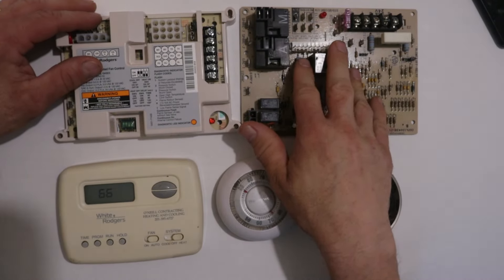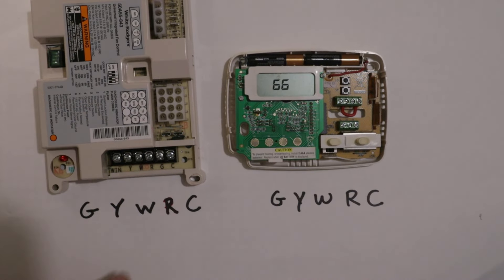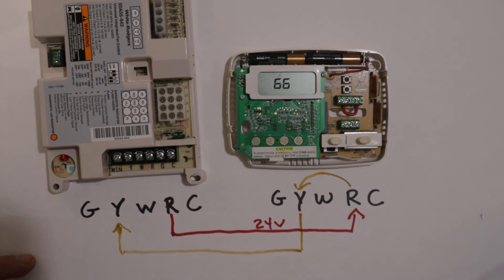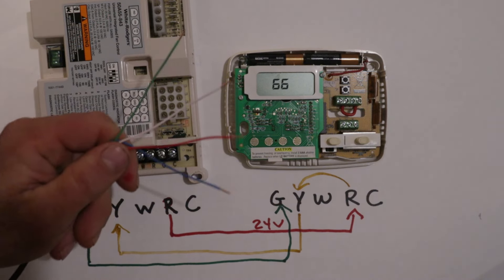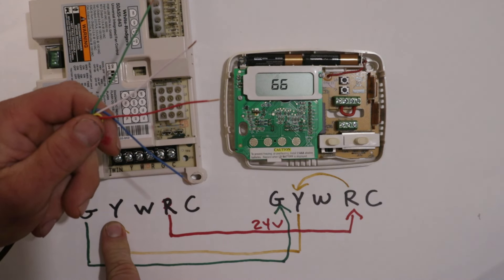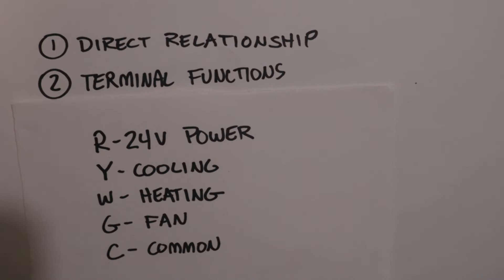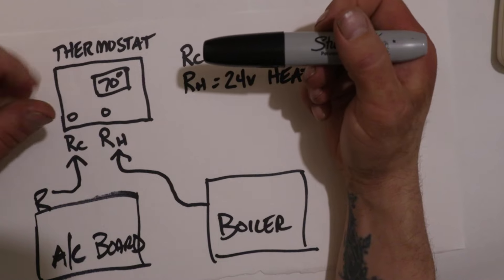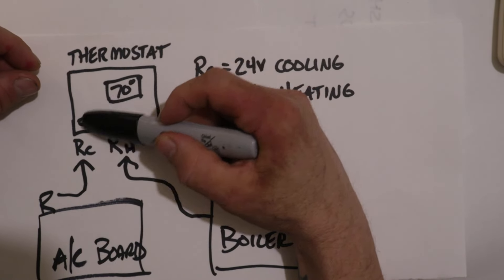Thermostat Wiring at Control Boards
How to wire up a thermostat to an AC or Furnace control board.

Help me out. Follow me on Rumble

00:00 Costly thermostat wiring mistakes
00:47 Thermostat / Control board relationship
01:26 Control wiring cooling mode
02:11 Cooling isn't always yellow
04:12 Color Codes Lead To Mistakes
04:35 Terminal Functions
05:06 How Thermostats work
06:23 G Terminal Secrets / When there is no Y terminal
08:04 What Fan On/Auto is really for
09:12 Rc and Rh Terminals. Why?
12:24 Wiring Outdoor Unit To Control Board